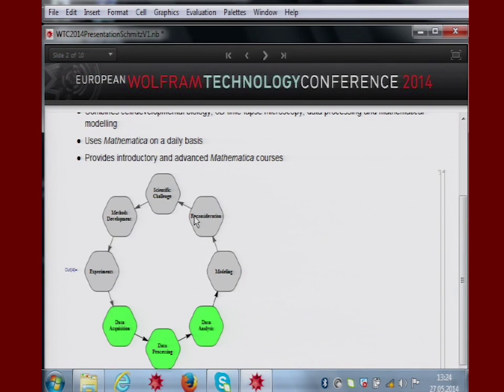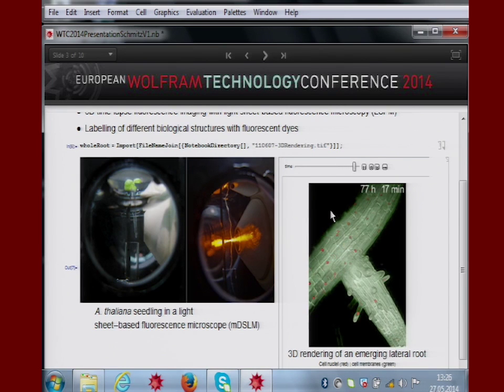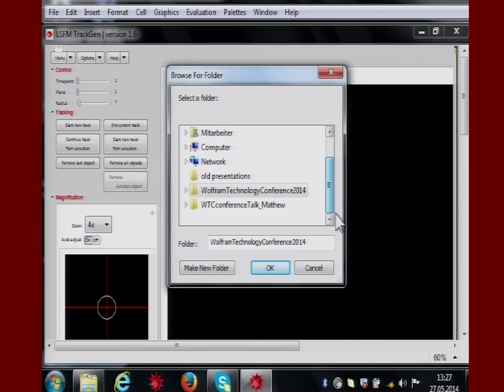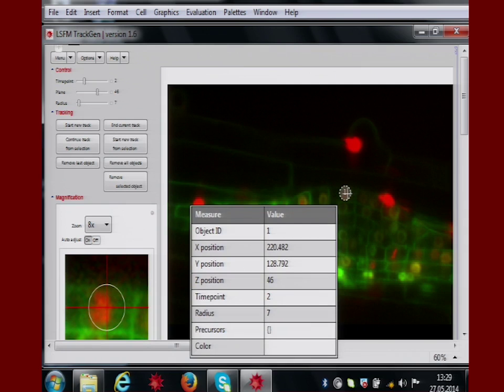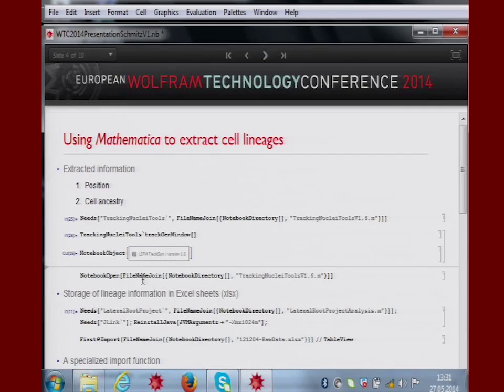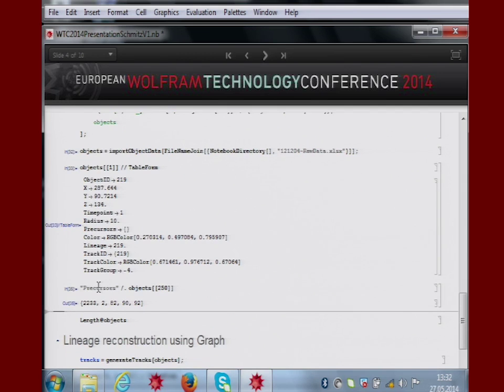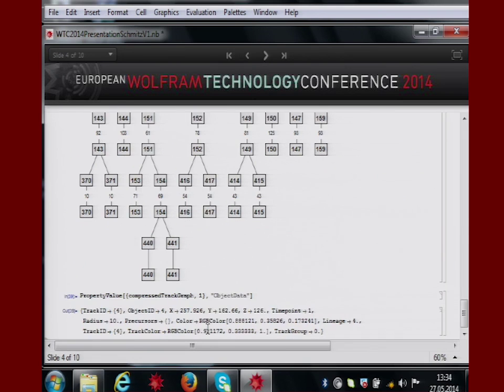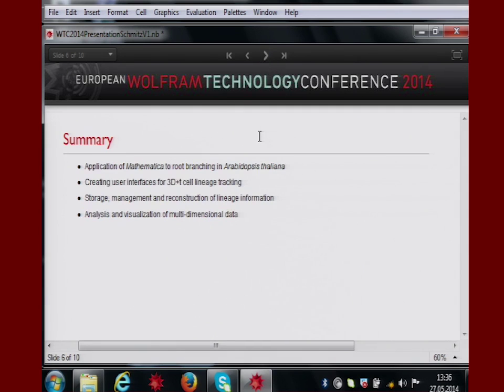The Virtual Plant 4D Cell Growth Tracking